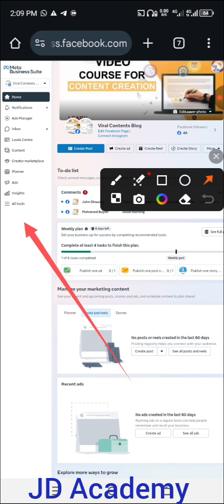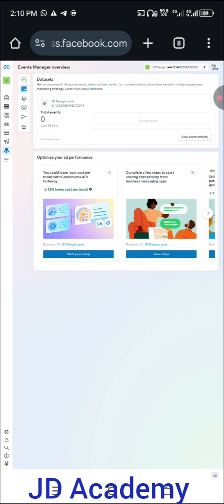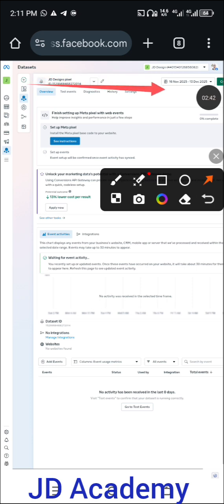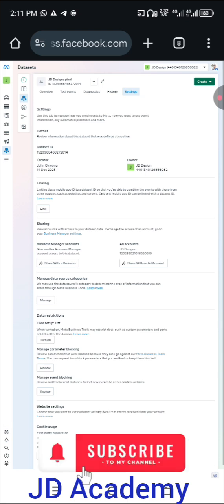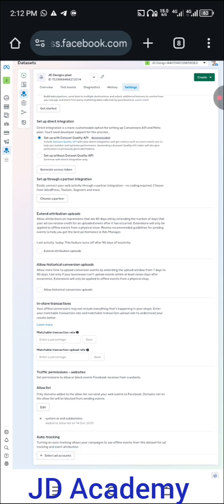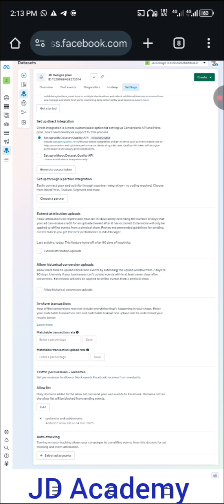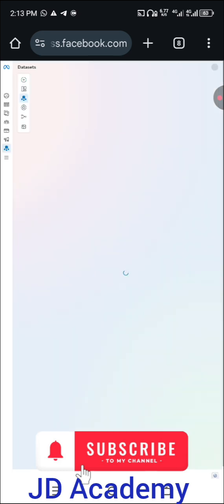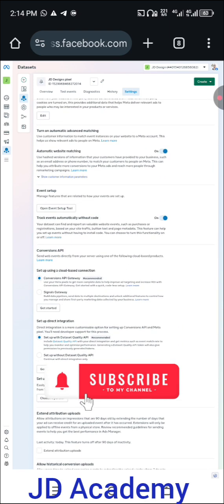Basic set up on event manager | Facebook ads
Navigating important settings on events manager dashboard.